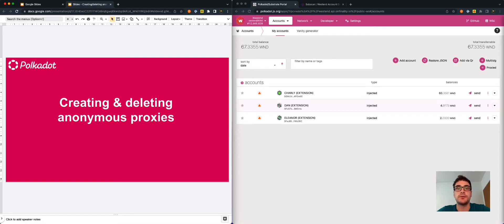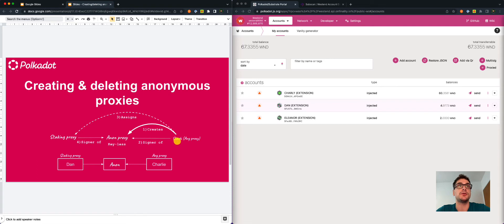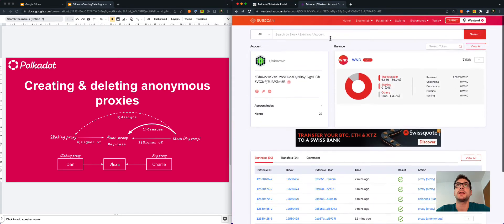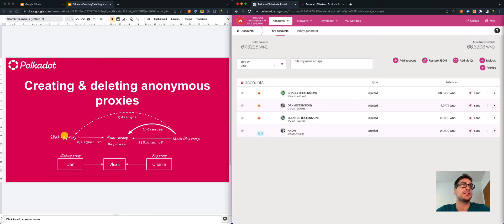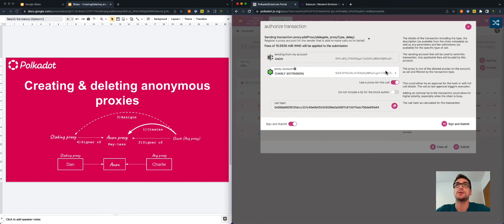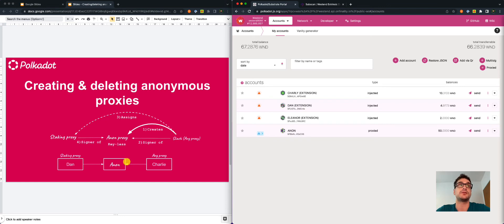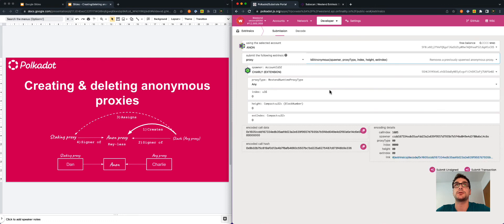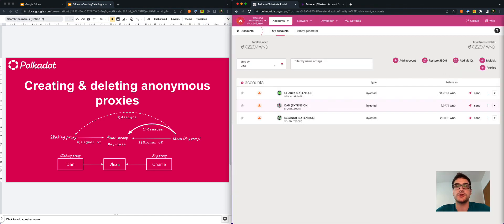Creating and Deleting Anonymous (Pure) Proxies on Polkadot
This tutorial is demonstrated on Westend which is Polkadot's Test network.

Video Chapters:
00:00 Intro
00:23 Briefing
01:21 Create Pure Proxy
05:28 Delete Pure Proxy